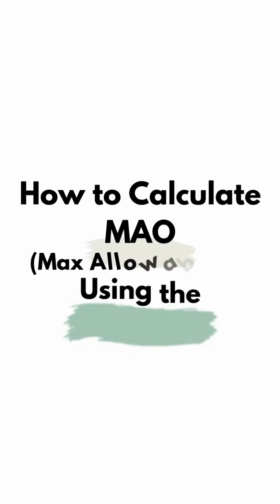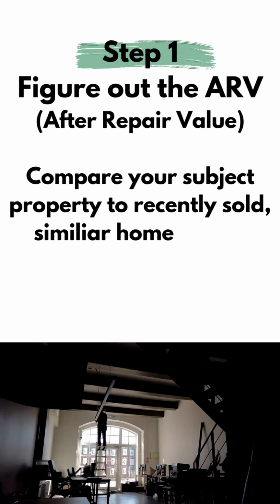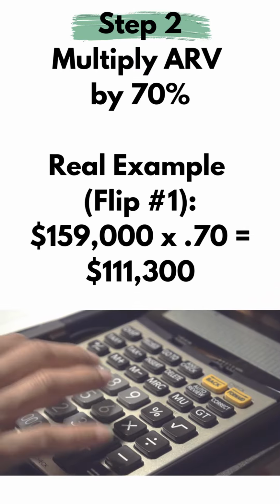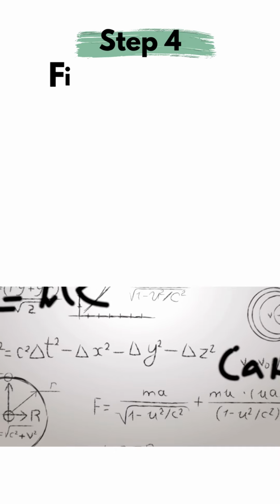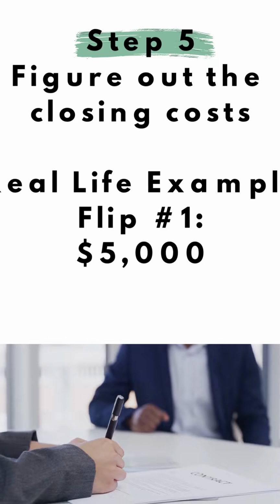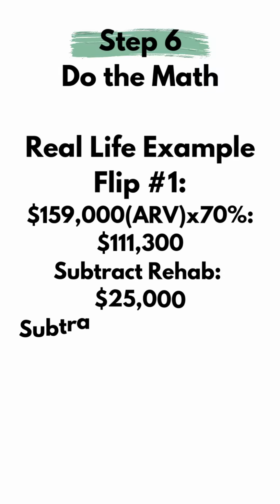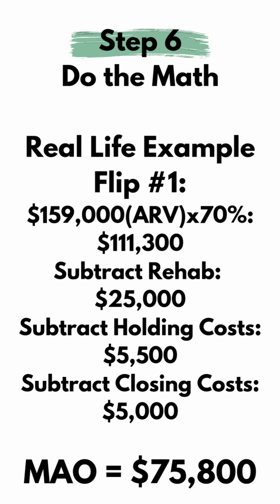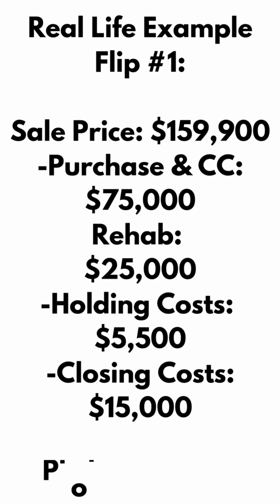How to Calculate MAO (Max Allowable Offer) Using the 70% Rule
Want to know how real estate investors calculate the Max Allowable Offer (MAO) using the 70% Rule? In this video, I’ll break down step-by-step how to run the numbers so you don’t overpay for a deal. Whether you’re flipping houses, wholesaling, or just learning real estate investing basics, the 70% rule is one of the most important formulas you need to know.

You’ll learn:
✅ What the 70% rule is in real estate
✅ How to calculate the Max Allowable Offer (MAO)
✅ A real example calculation you can use today

If you’re serious about investing in real estate, this is a must-know strategy for finding profitable deals!